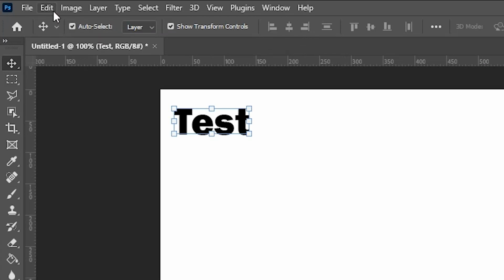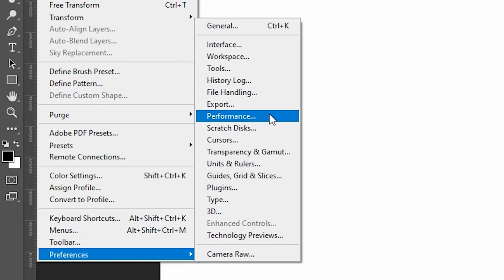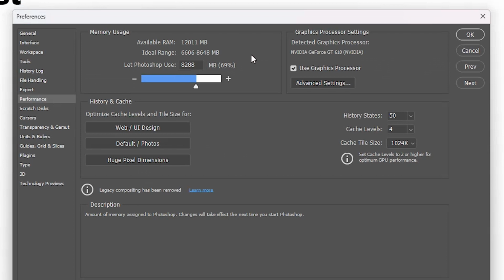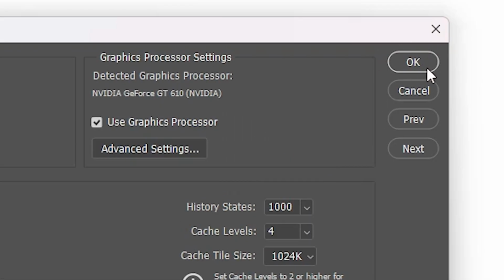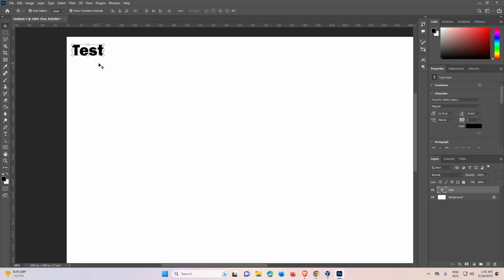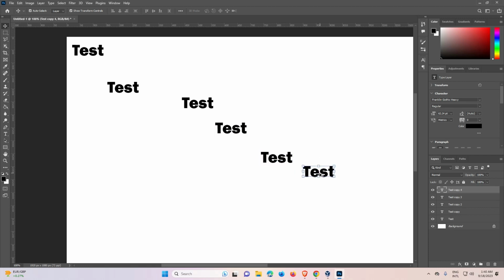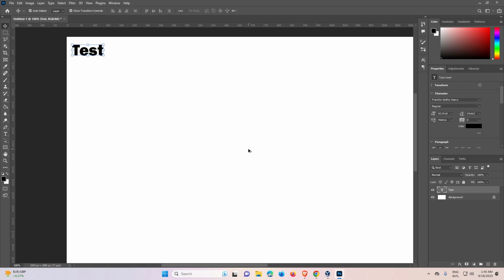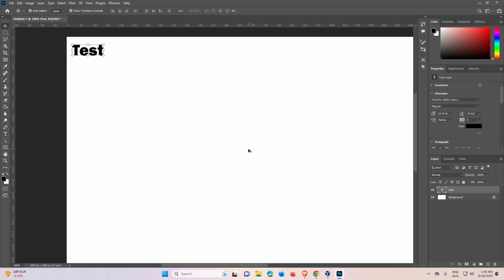How to Activate Unlimited Undo / Ctrl + Z in Adobe Photoshop - Undo Up to 1000 In Photoshop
Unlock the power of unlimited Undo in Adobe Photoshop! If you've ever wished you could go back further in your editing history, you're in the right place.

In this comprehensive tutorial, we'll show you how to supercharge your Ctrl + Z (Undo) functionality in Adobe Photoshop, allowing you to undo up to a whopping 1000 steps. Whether you're a professional graphic designer or just getting started with Photoshop, this tip can be a game-changer for your creative process.

In this video, you'll learn:

How to adjust the Undo settings in Photoshop to increase the number of steps.
The benefits of having a deeper Undo history in your workflow.
Tips and best practices for efficient editing with extended Undo capabilities.
Don't let limitations hold back your creativity. Watch this video, follow the simple steps, and unlock the true potential of Ctrl + Z in Photoshop.

If you found this tutorial helpful, please give it a thumbs up, subscribe to our channel for more Photoshop tips and tricks, and hit the notification bell to stay updated with our latest content.